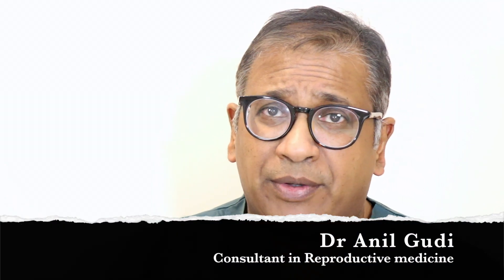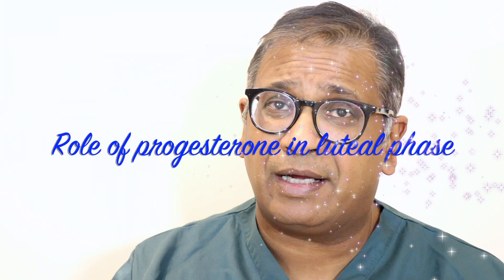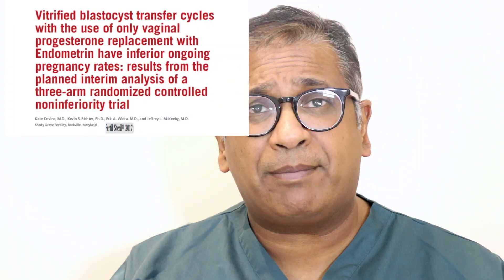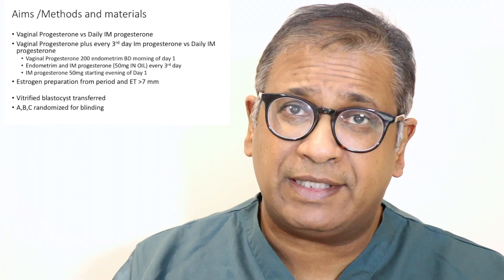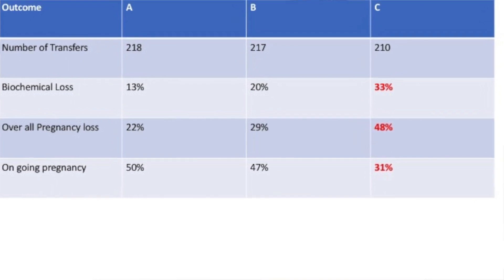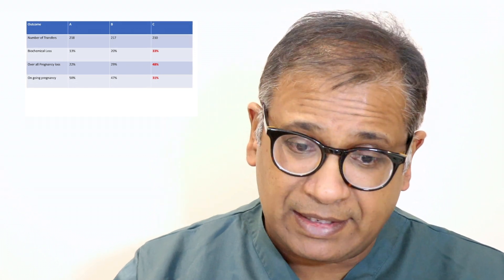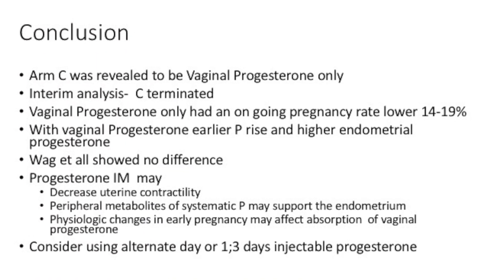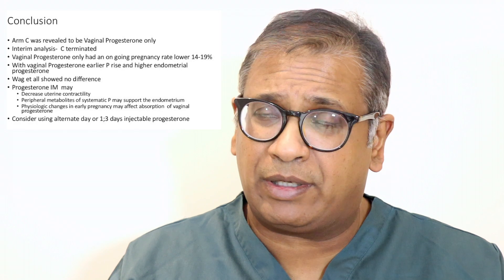Progesterone in IVF- are we getting it wrong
frozen embryo replacement cycles are defining the progesterone levels required to optimise pregnancy. Early research is promising and gives valuable information